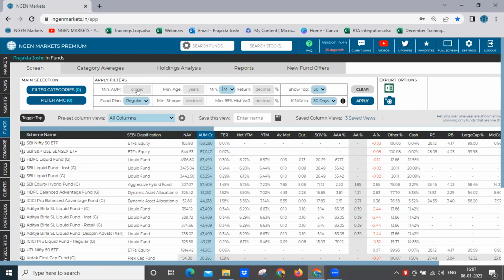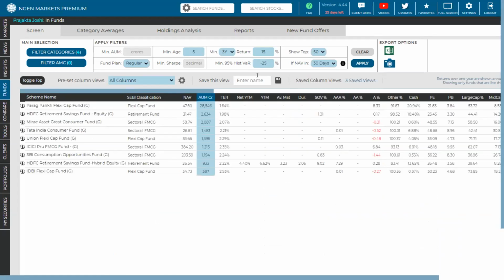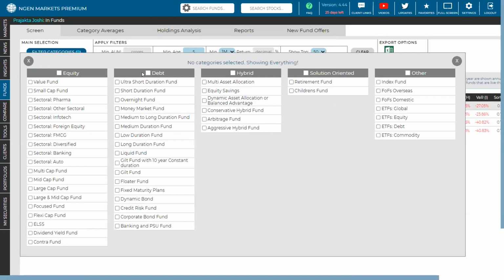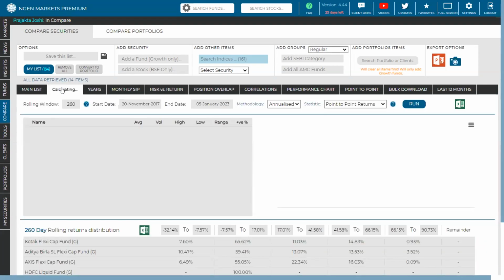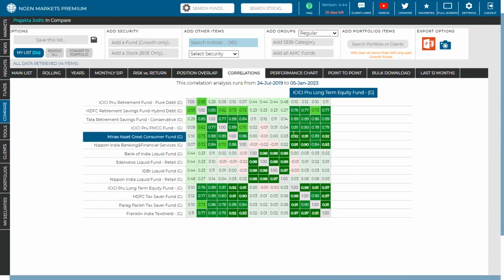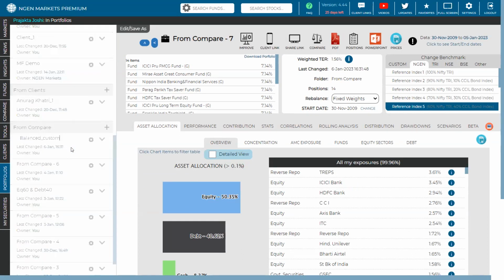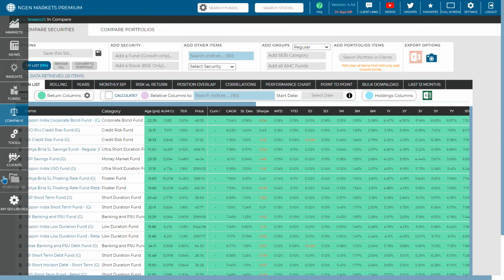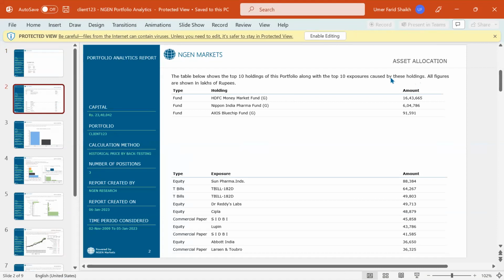Screening & Selection of Mutual Fund Schemes | Training on 6th January 2023 | Webinar Series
A recording of NGEN Markets Training with a focus on Fund Selection. This video provides practical techniques for using the Fund screener and compare tab to screen and select the most suitable funds for your clients' portfolios. You'll also see live demonstrations of selecting funds across different SEBI categories to ensure the best securities for your clients' portfolios.